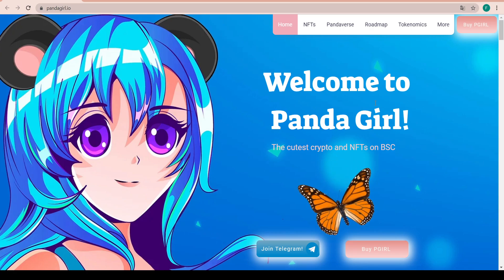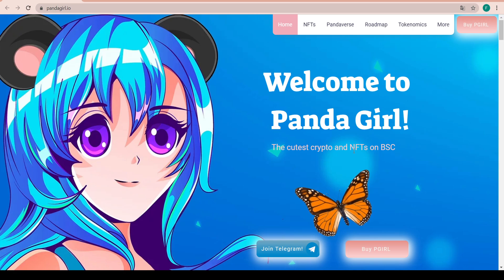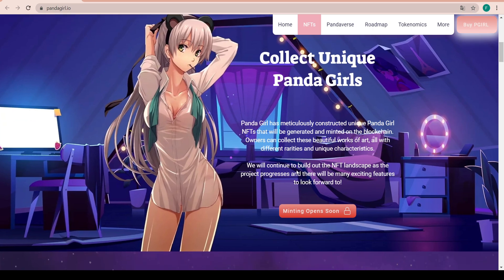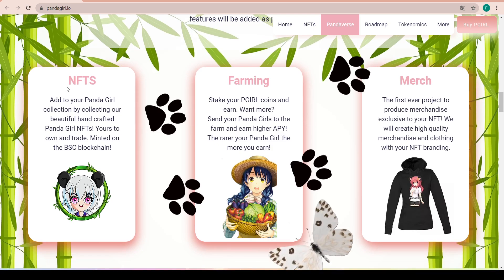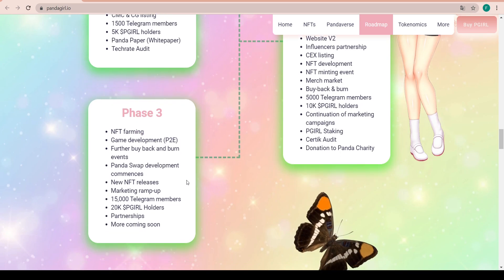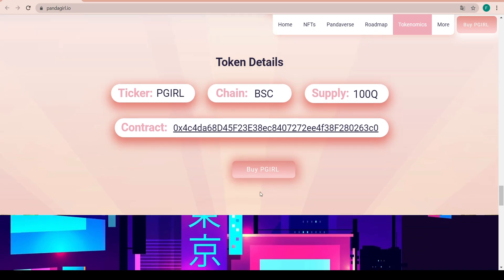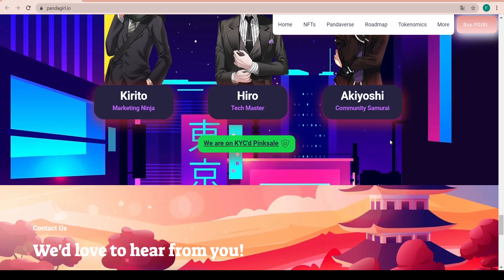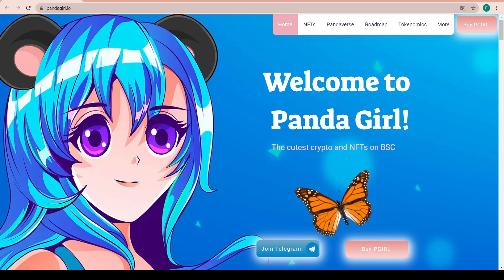PandaGirl - 100X NEW Crypto 🚀 NFT Rewards 🔥